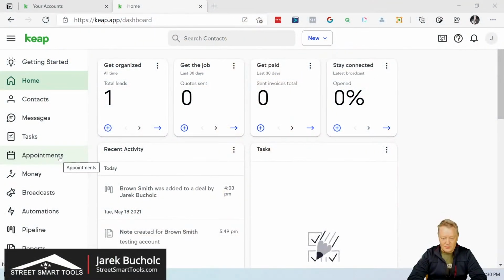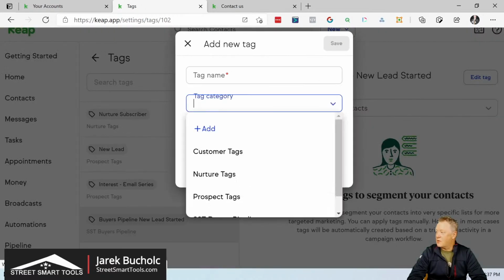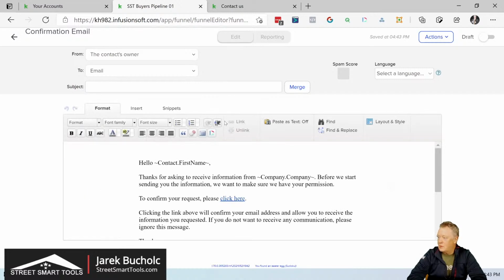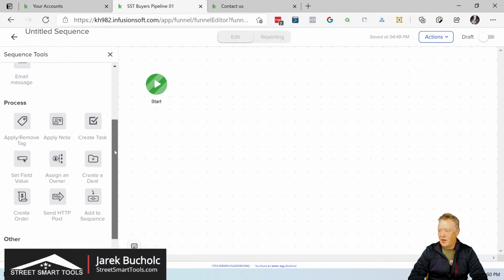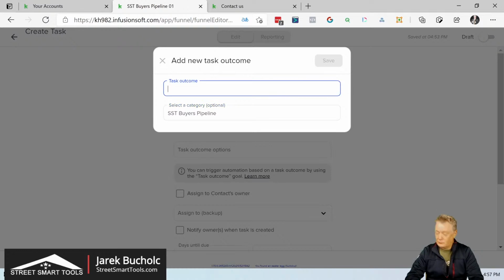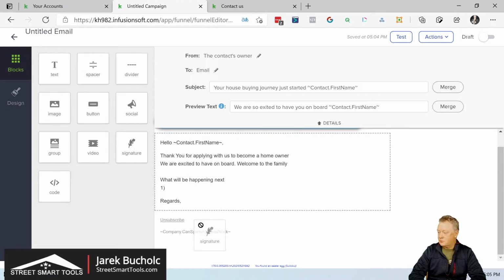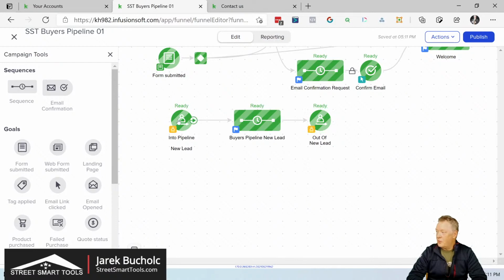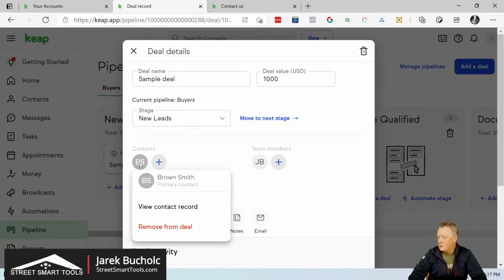Keap for Real Estate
Concept of using tags, campaigns for real estate.
Rent to own program to be implemented in this scenario